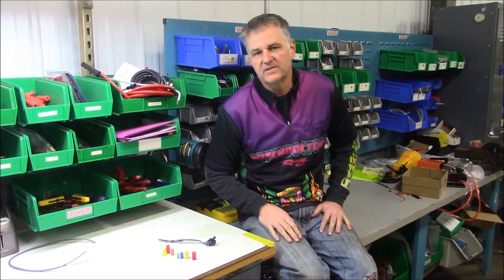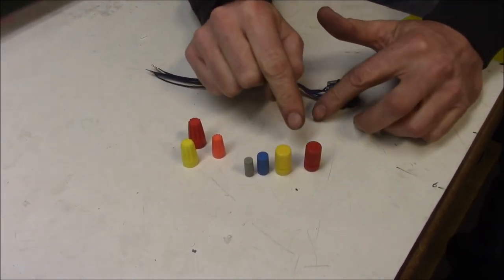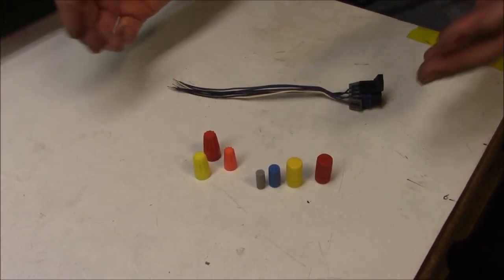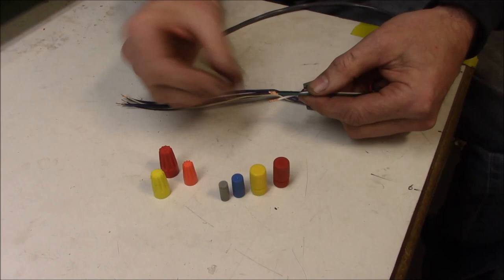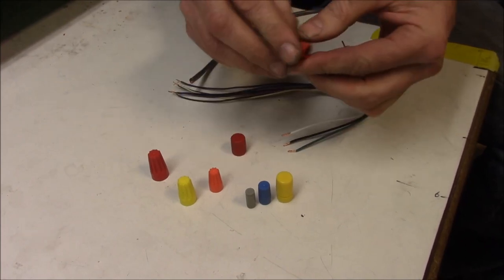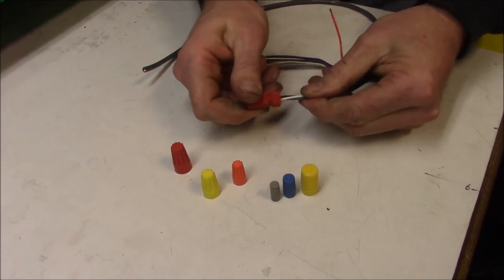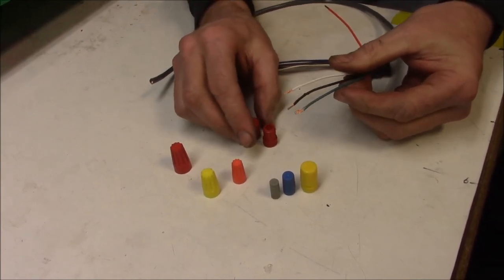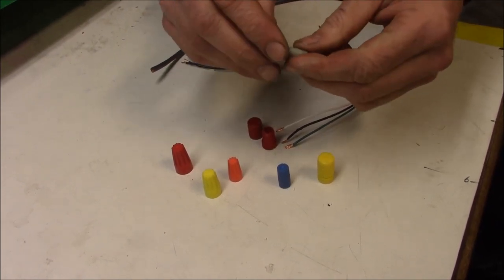Buywitchdoctors.com Shows how to use a Posi-Twist no crimp connector.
Witchdoctor shows you how to use Posi-Twist. They are simple to use, require no tools and are extremely versatile. Witchdoctors offers complete kits with the most popular sizes. Check out buywitchdoctors.com today!